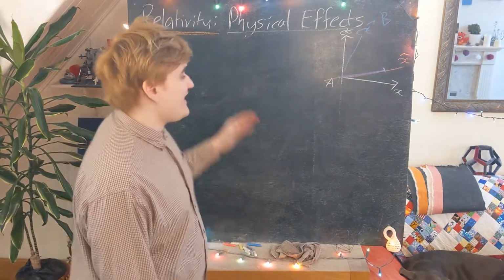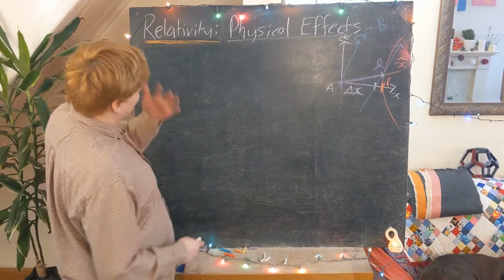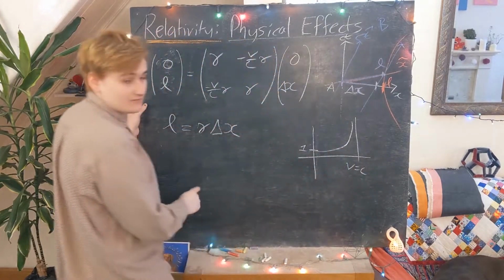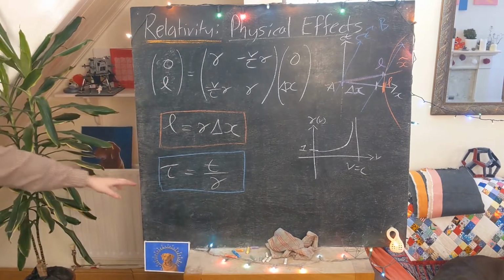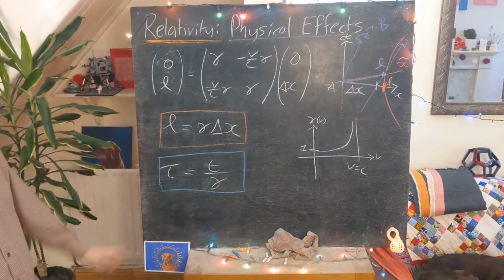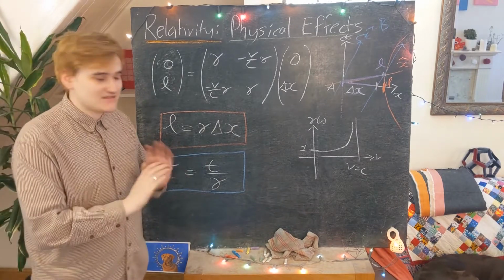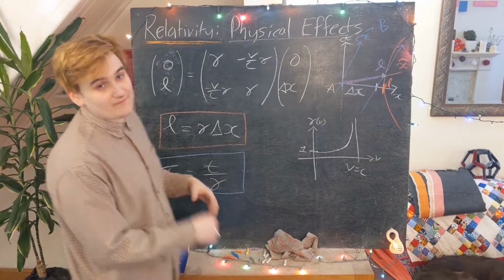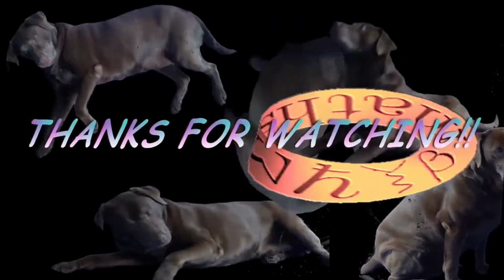Relativity #38 - Length Contraction Derivation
In this video we show derive how length contraction arises using the Lorentz boosts we have defined previously.